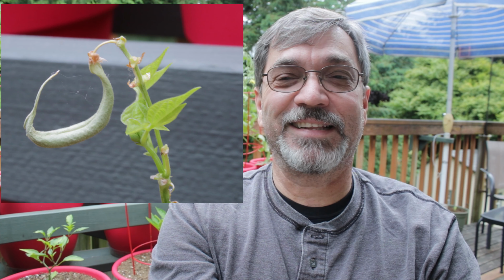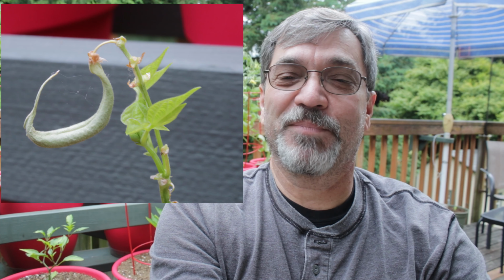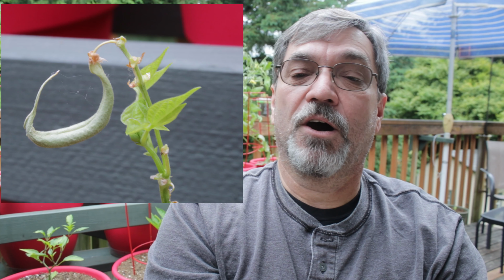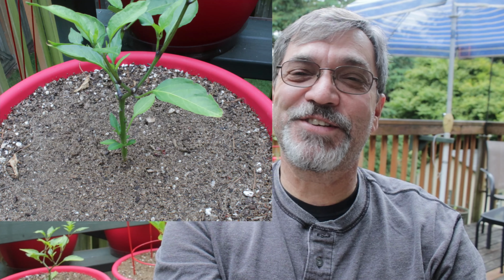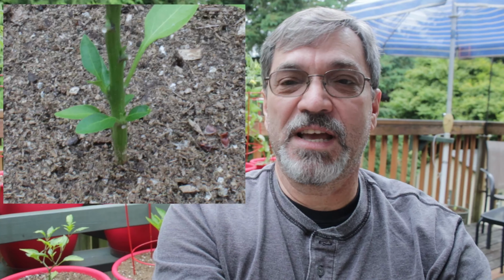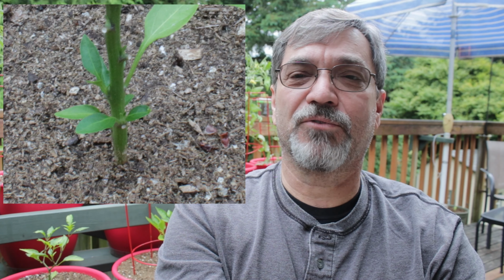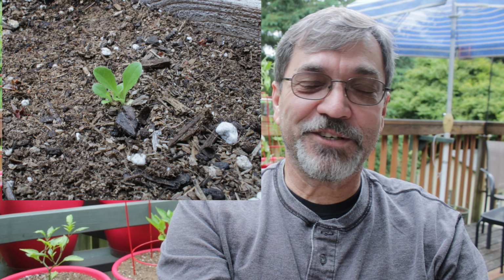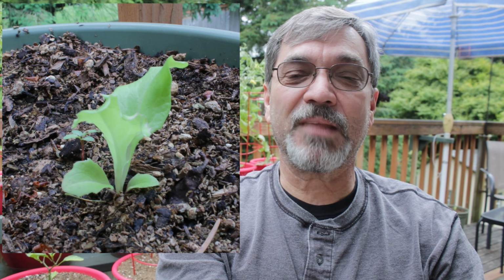Bucket Garden Update - Independence Day weekend, 2021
The right things are beginning to happen in the garden!  It's about time!!!